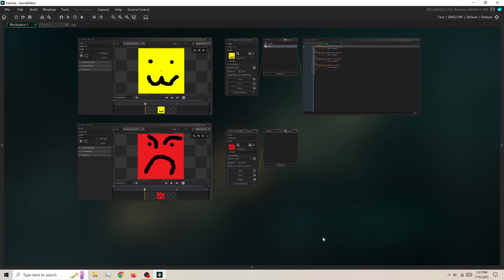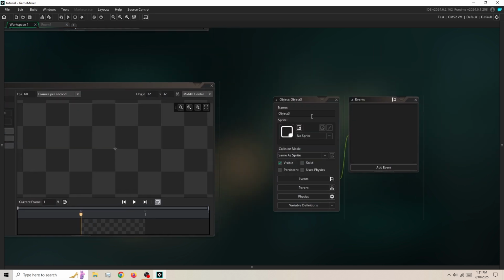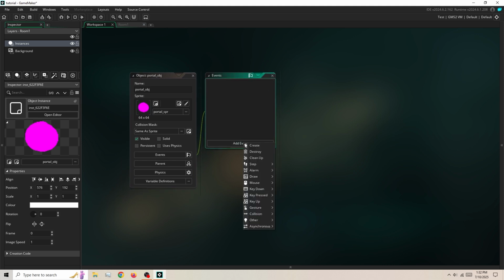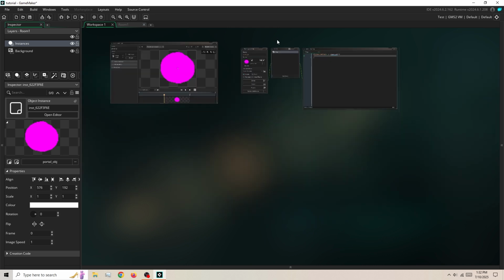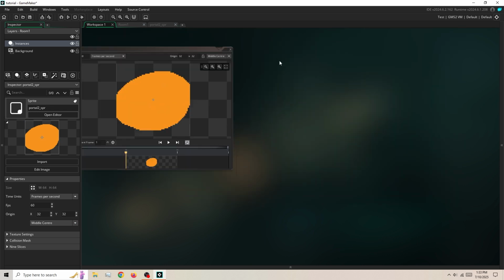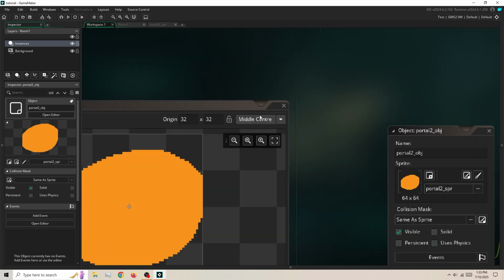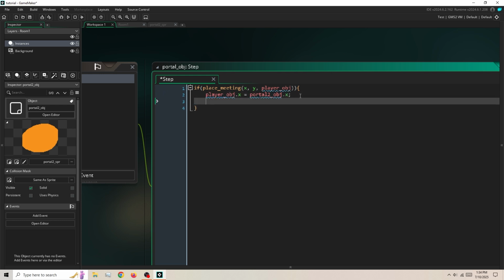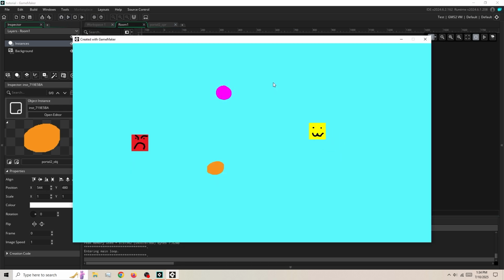Making Portals Gamemaker (For Beginners)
In this video I explain how to create a portal system in Gamemaker Studio 2. If you found this video helpful, please consider liking and checking out some other tutorial video on the channel.